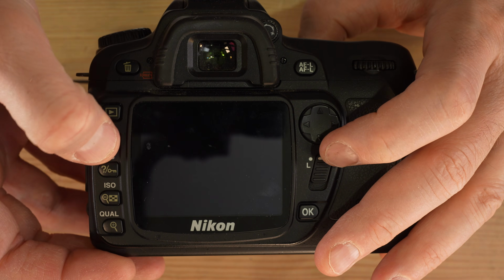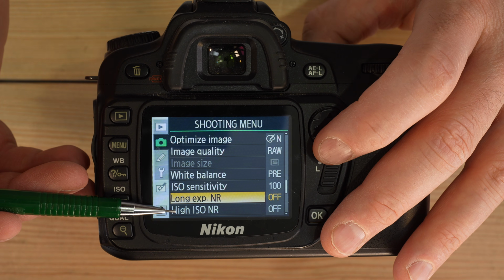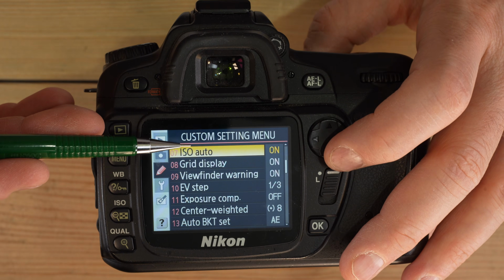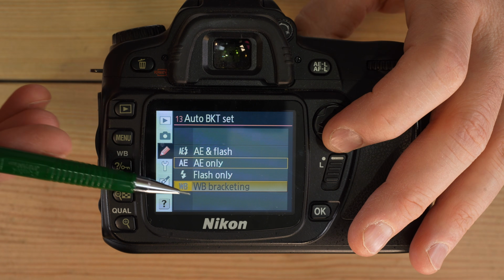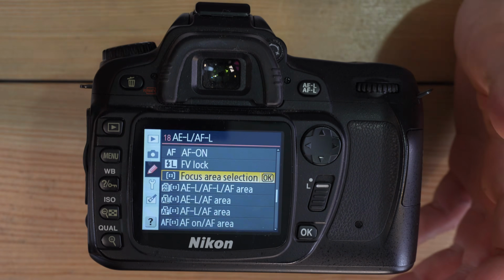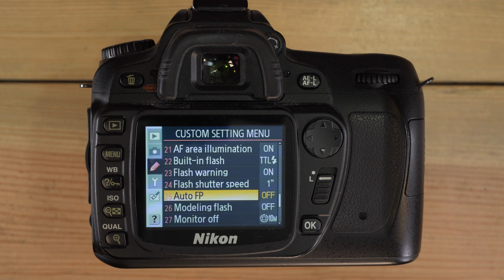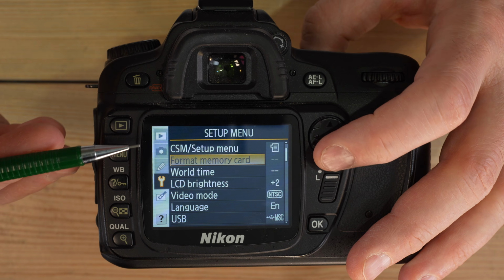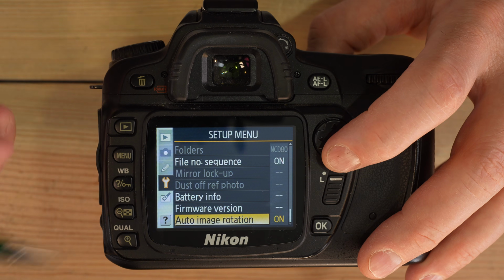Nikon D80 Video 3: Complete Menu System Walkthrough and Explanation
The Nikon D80 was a highly capable camera with a long list of advanced features and uses. This camera arrived in 2006 and was one of the cameras that set the tone, tempo, and pace of future Nikon DSLR models. This three-part video series examines the Nikon D80 in depth and covers every feature, function, and menu item. The videos are:
Video 1 covers the overall camera layout and interface and describes what each item on the camera is.
Video 2 (this video) details the operational elements, modes, and most setup items (everything except the menu items).
Video 3 (this video) covers every menu item and explains what each item is and how it affects your photography.

David Hancock's Amazon Author Page with Links to Select Camera Manual eBooks:

Video Index:
0:00 - Intro
0:18 - Navigating the Nikon D80 Menu System
1:18 - Nikon D80 Playback Menu
2:49 - Nikon D80 Shooting Menu
8:07 - Nikon D80 Custom Settings
8:24 - Reset the Nikon D80 Custom Settings
8:33 - Nikon D80 Beep On or Off
8:54 - Nikon D80 Autofocus Area Mode
10:11 - Nikon D80 Center Autofocus Area Setting
10:36 - Nikon D80 Autofocus Assist Light
11:01 - Nikon D80 No Memory Card Shooting
11:29 - Nikon D80 Image Review
11:51 - Nikon D80 ISO Auto
12:43 - Nikon D80 Grid Display
13:10 - Nikon D80 Viewfinder Warning
13:31 - Nikon D80 Exposure Value (EV) Steps
14:55 - Nikon D80 Exposure Compensation
15:42 - Nikon D80 Center-weighted Metering Area Size
16:44 - Nikon D80 Auto Bracket Setting
18:28 - Nikon D80 Image Bracketing Order
18:57 - Nikon D80 Command Dials
19:12 - Nikon D80 Function Button
21:19 - Nikon D80 LCD Illumination
21:34 - Nikon D80 AEL/AFL Button Function
25:21 - Nikon D80 AE Lock
25:55 - Nikon D80 Focus Area Control Wrapping
26:18 - Nikon D80 AF Area Illumination
26:37 - Nikon D80 Pop-up Flash Metering
28:22 - Nikon D80 Flash Warning
28:33 - Nikon D80 Flash Shutter Speed
29:13 - Nikon D80 Auto FP
29:45 - Nikon D80 Modeling Flash
30:17 - Nikon D80 Monitor Off
30:41 - Nikon D80 Auto Meter Off
31:02 - Nikon D80 Self-timer
31:15 - Nikon D80 Remote on Duration
31:31 - Nikon D80 Exposure Delay Mode (Mirror Lock-up)
32:45 - Nikon D80 MB-D80 Battery Type Selector
33:23 - Nikon D80 Setup Menu (and Full Menu Selection)
40:37 - Nikon D80 Retouch Menu